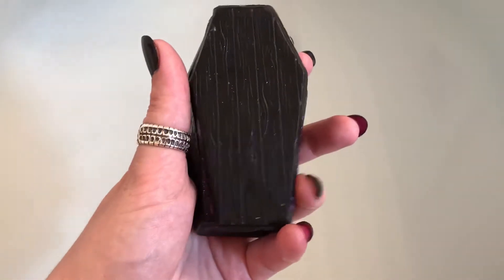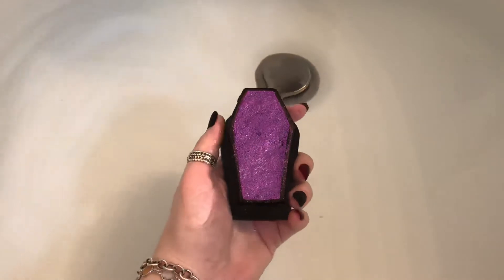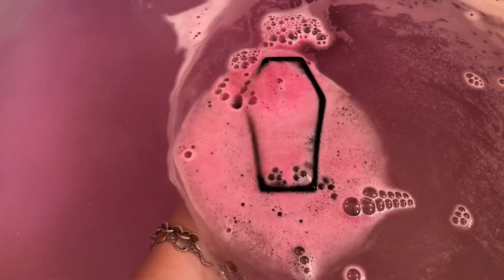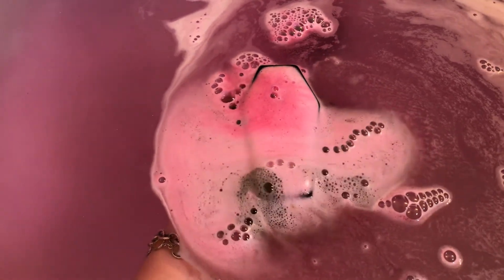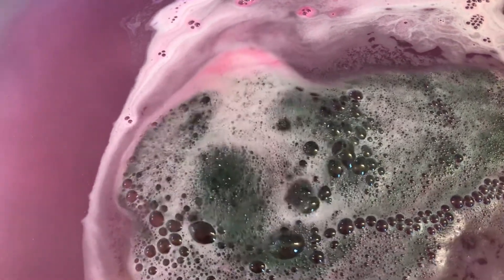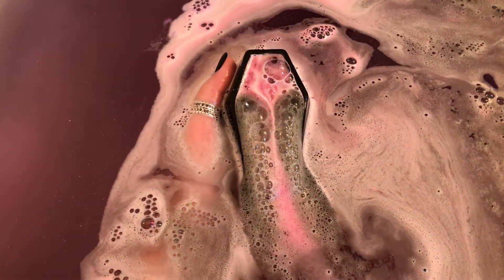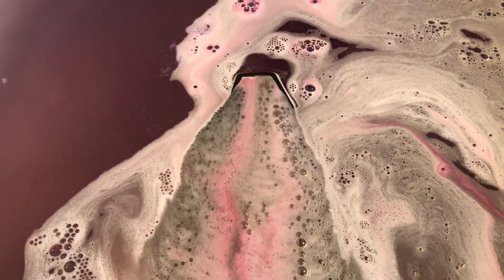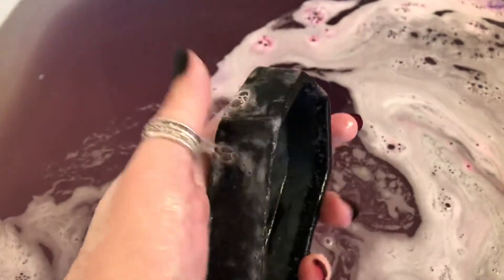Date With The Dead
This soap bath bomb combo is from Pop Natural and has a scent description of "coconut and citrus" which lingered. It was nonstaining, nicely moisturizing, and turned the water a pretty purple.

M. Raven
1025 Majestic Dr.